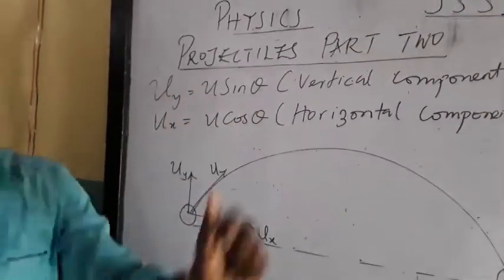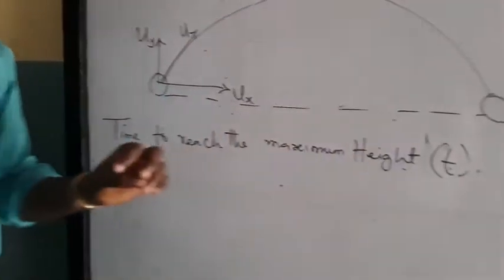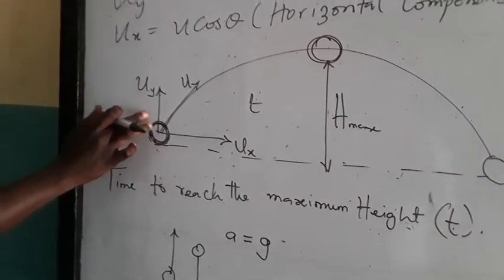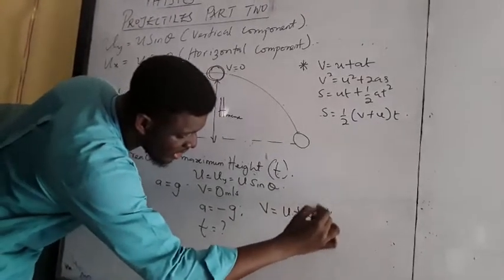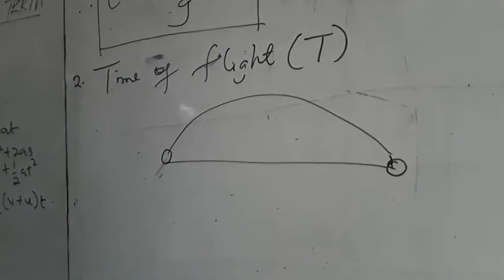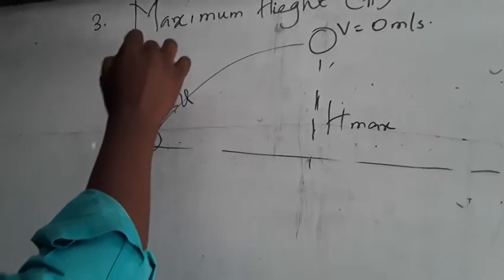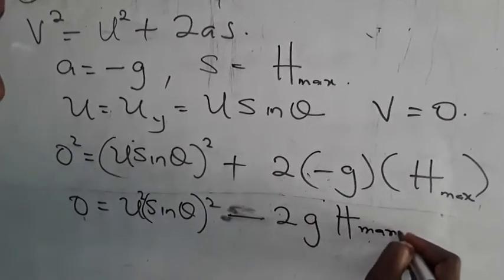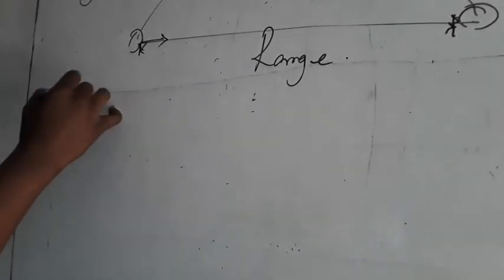SS I PHYSICS PROJECTILES 2